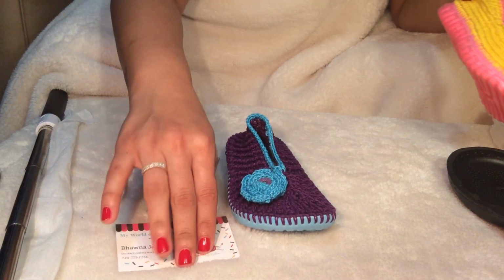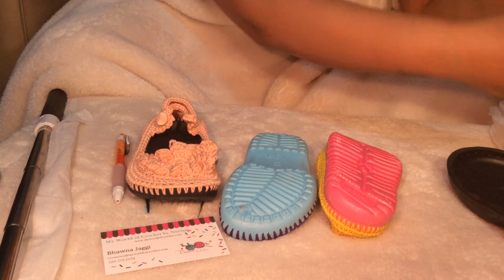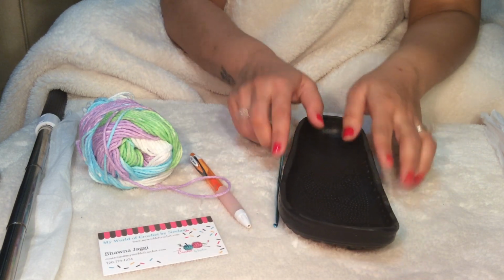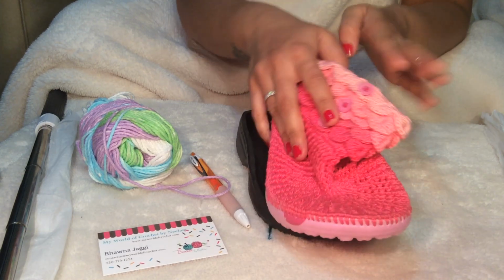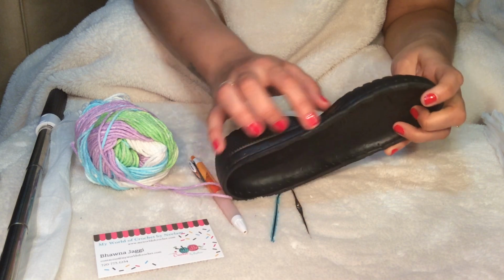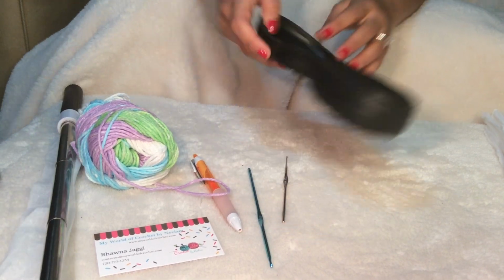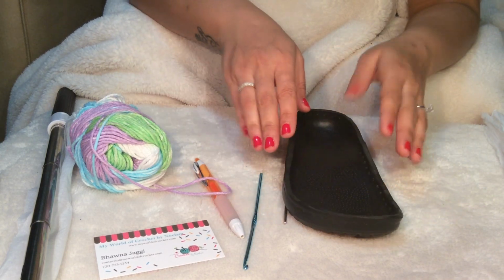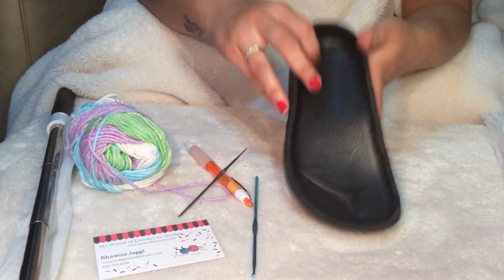Crochet On Rubber Sole - Part 1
Crochet on a rubber sole for your loved ones..